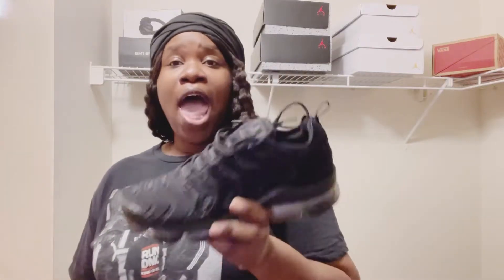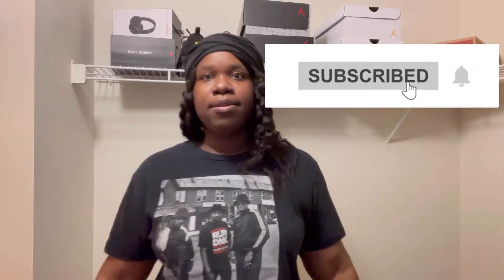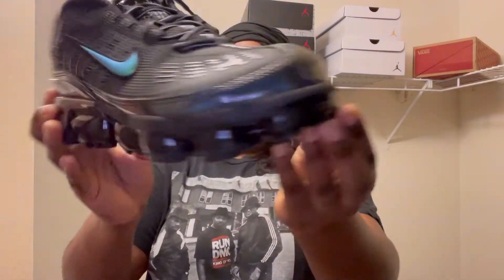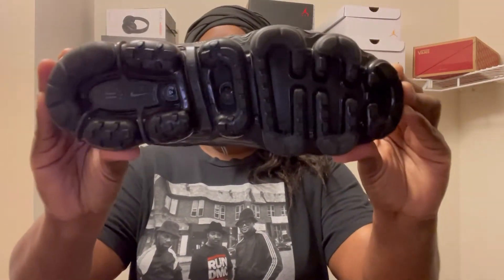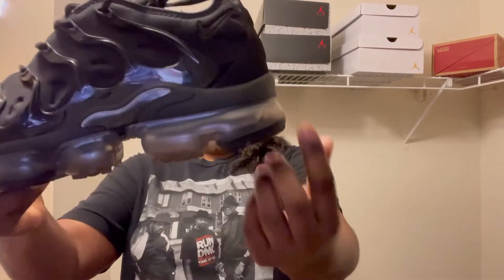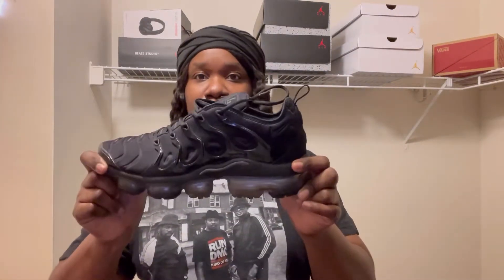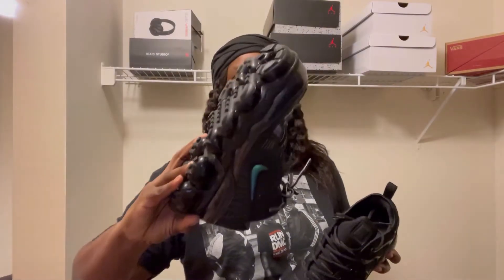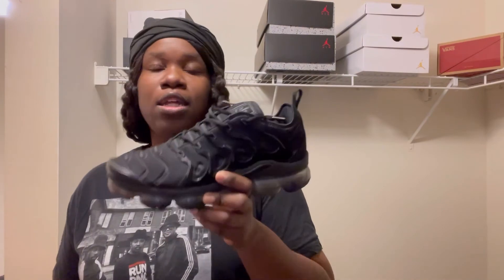Nike Air Vapormax Review! | Imjustmekb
Giving my opinion on the Nike Air Vapormax Plus v/s Nike Air Vapormax 360!